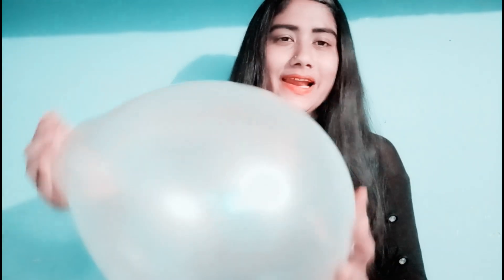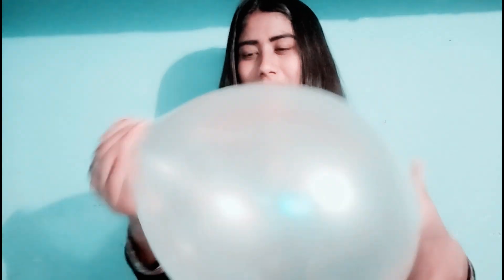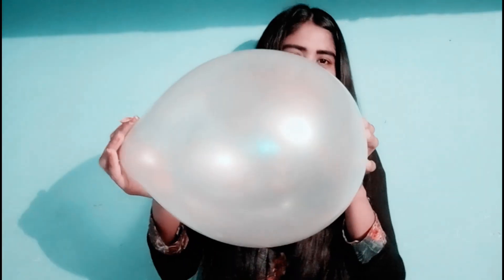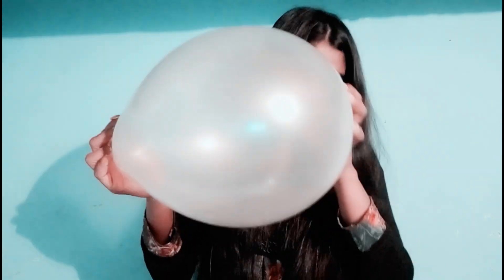Big & strong balloons 🎈 blowing | white & black balloon popping | the balloon challenge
My Instagram id👉 royalkhushiofficial

About video -  I'm sharing my daily routine in my traditional look in saree or Rajasthani dress, meesho haul amazon haul makeup videos reels shorts hair care skin care etc.

1-   saree vlogs
2-   Rajasthani vlogs daily routine
3-   house cleaning vlogs
4-   cooking routine indian housewife
5-   balloon blowing videos
6-   makeup videos
7-   meesho haul and amazon haul videos
8-   hair care routine
9-   village lifestyle vlogs
10- hair wash and hair dunk videos
11- challenging videos and hiccups video
12- short videos
13- Music shorts
14- hairstyles
15- beach balls videos